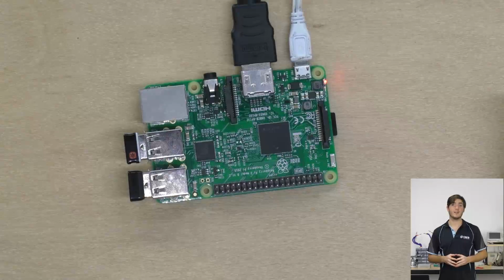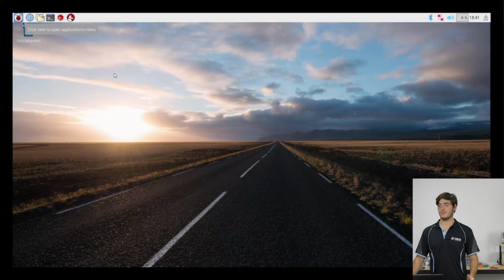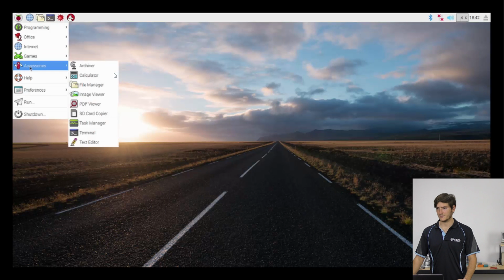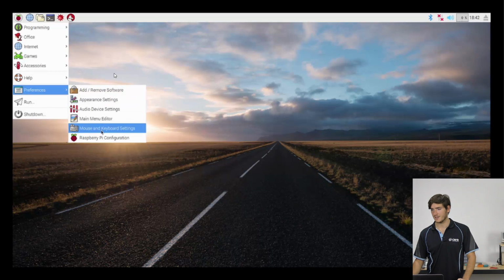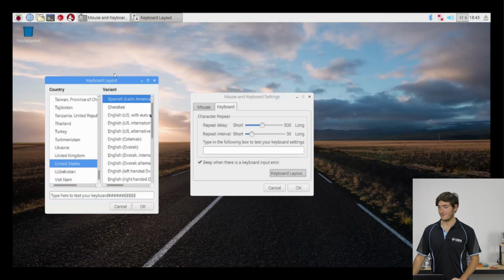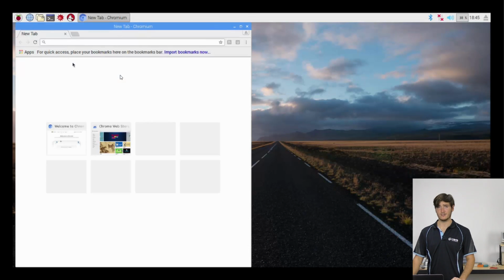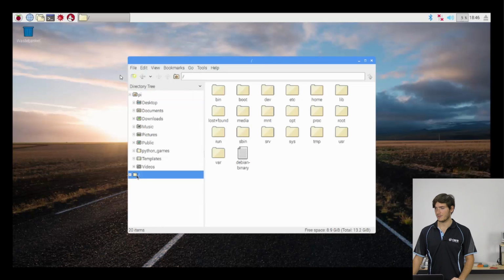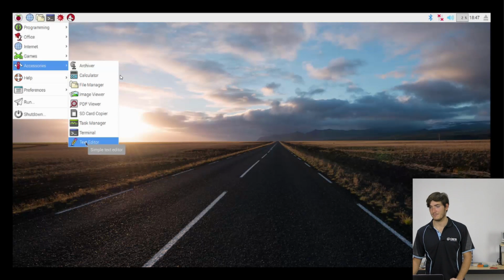Raspberry Pi Workshop - Chapter 1 - First Power Up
The full Raspberry Pi Workshop in step-by-step format can be found

We're powering up our Pi for the first time. Let's have a look around and set a few things up. This includes setting up the keyboard and WiFi, exploring the Pi's menus and capabilities, and having a look at some tools we'll use for programming.

We're official retailers for Raspberry Pi in Australia - powered by makers, for makers!